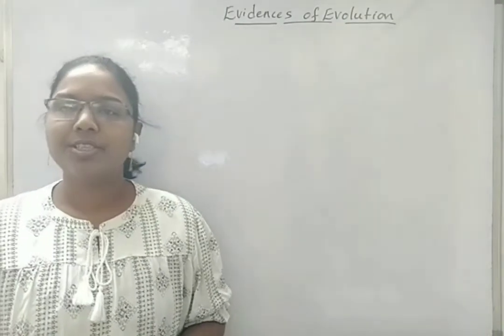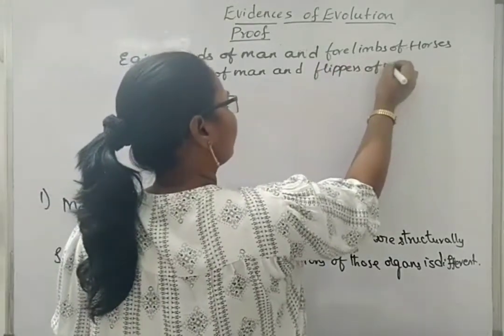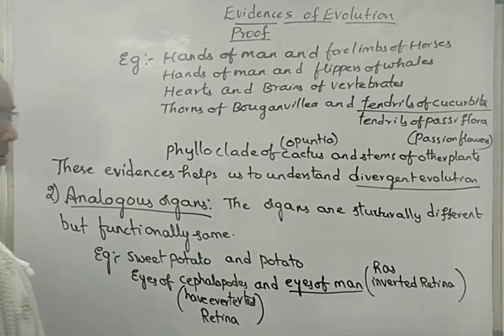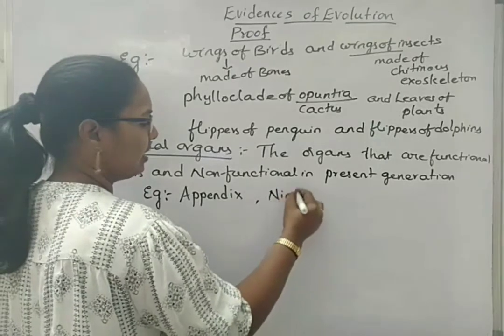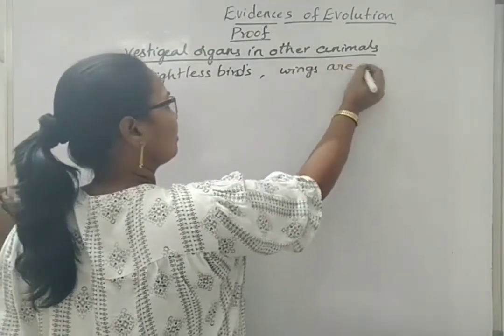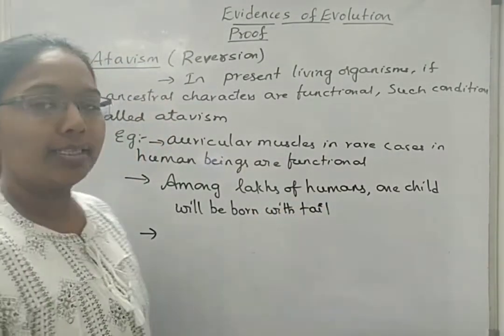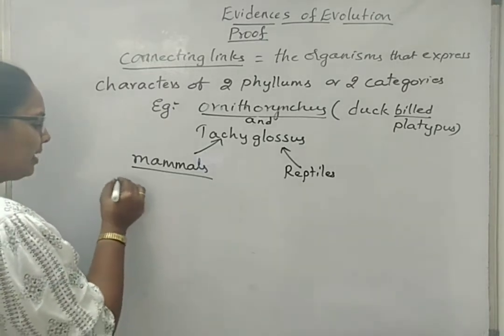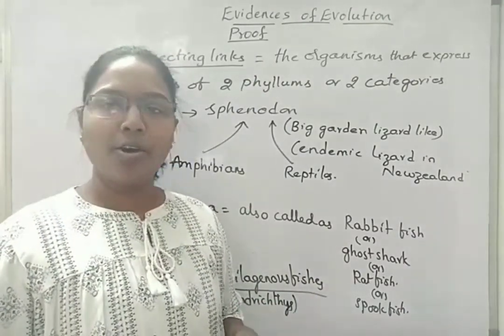Morphological and Anatomical Evidences of Evolution - EVOLUTION - Part 2